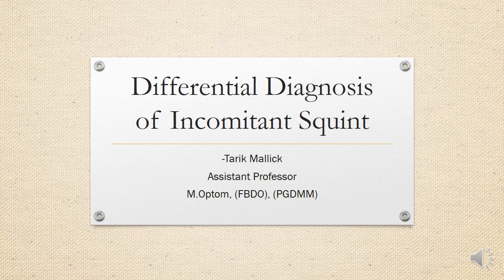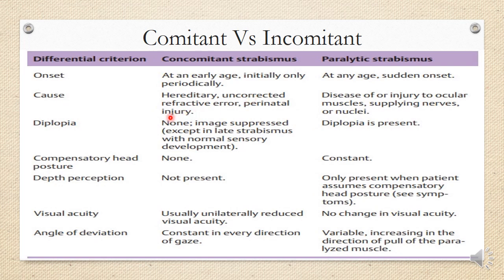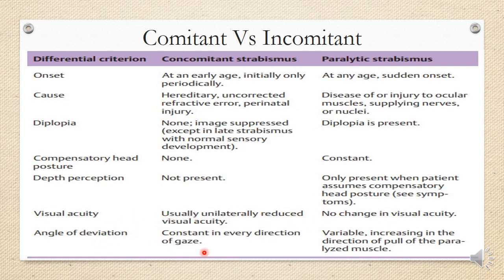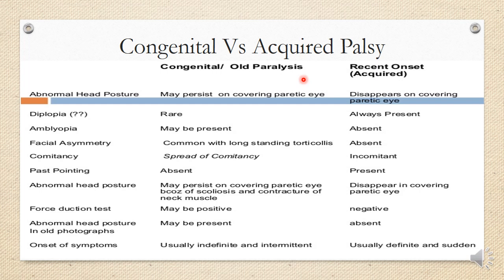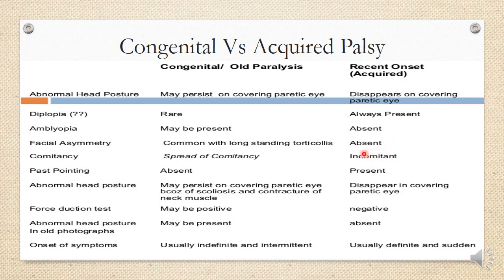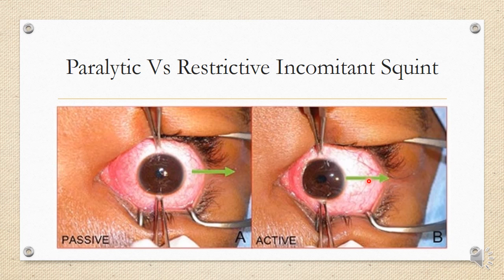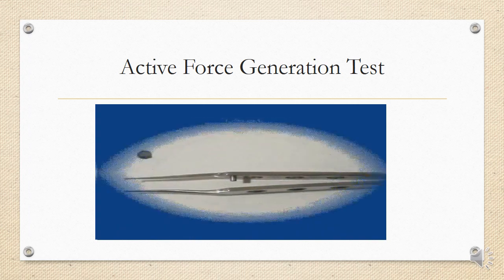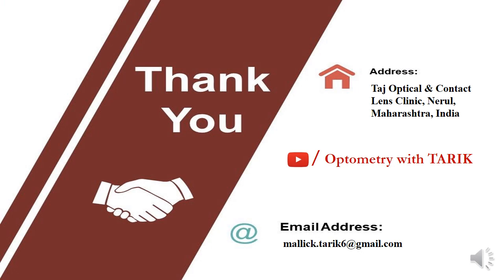Differential diagnosis of Incomitant Squint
In this video, we discuss how to differentiate between paralytic and restrictive squint, Congenital, and acquired squint. we have also demonstrated procedures such as force duction test, force generation test.